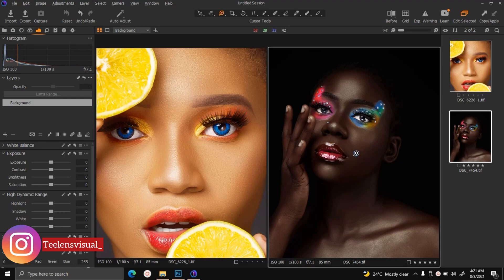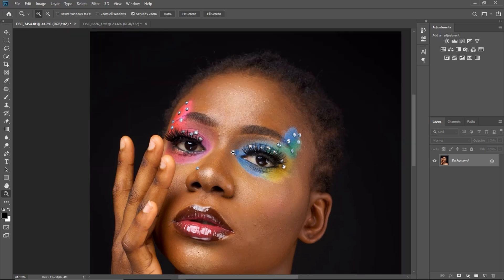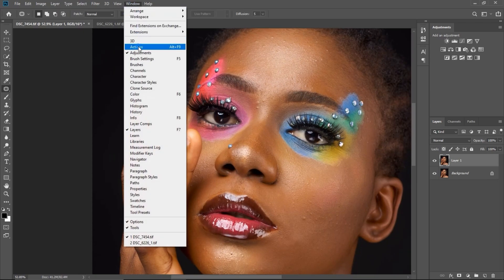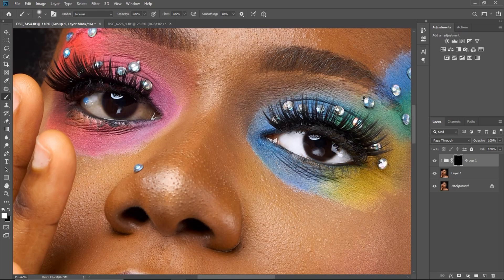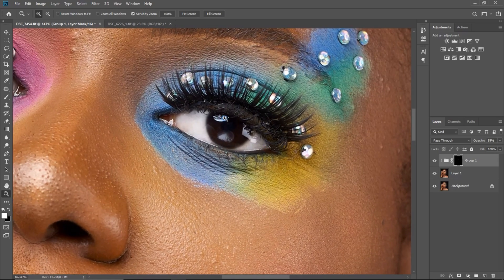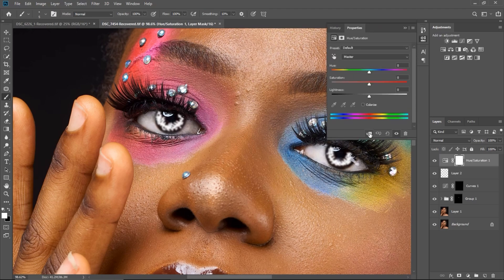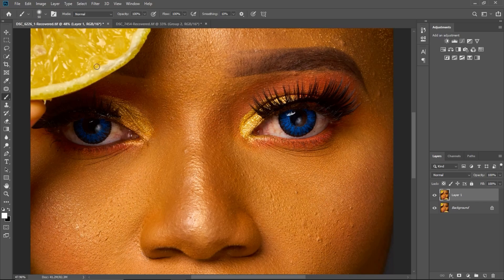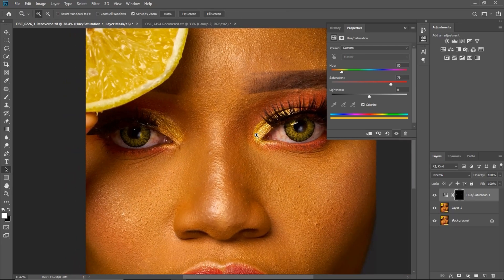Eyes and Teeth Whitening in Photoshop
This video explains how to retouch the eyes are the teeth. i will be dropping a link bellow where you can download the raw file on this video and practices with it.
if you miss my pervious videos check them out. i also attached the capture One software  bellow my first Video.